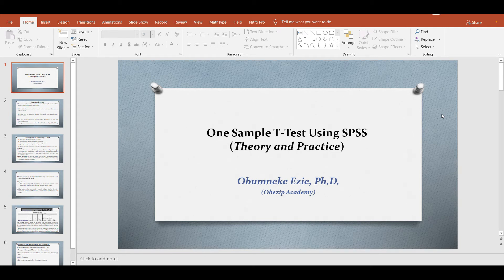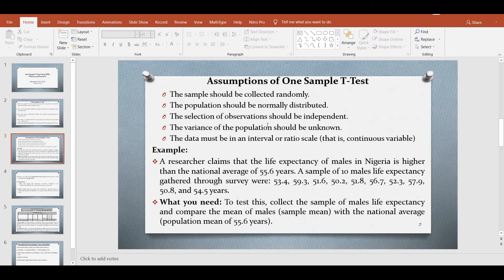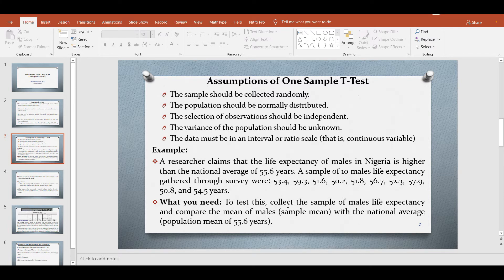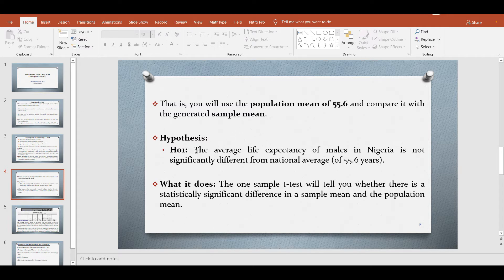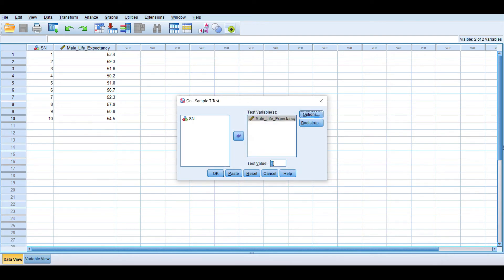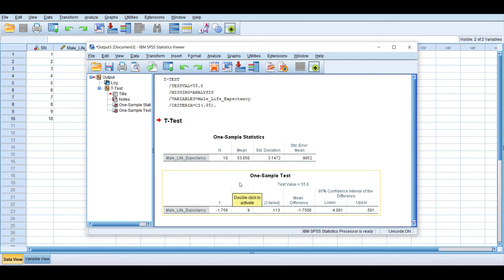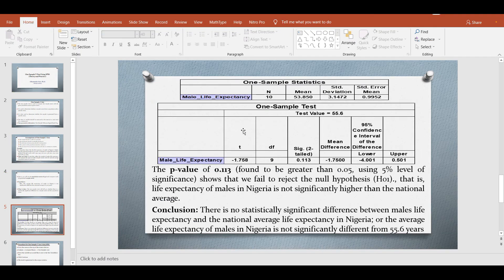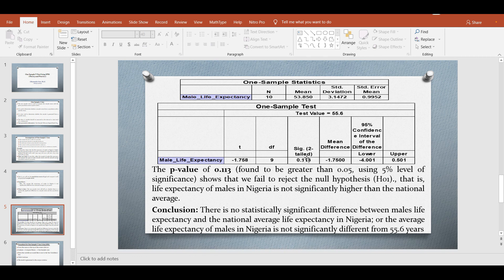SPSS: How to Estimate and Interpret One-Sample T-Test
How to Estimate and Interpret One-Sample T-Test using SPSS